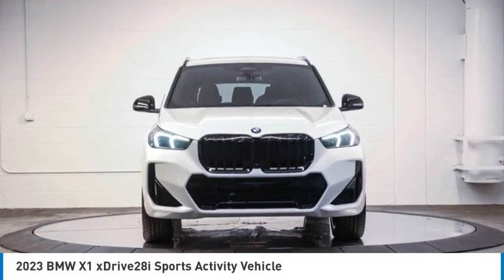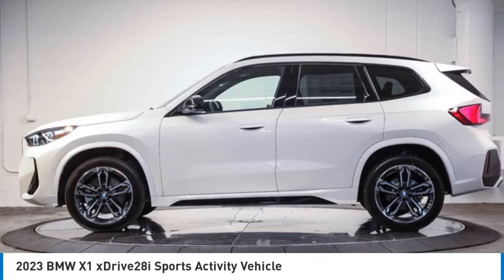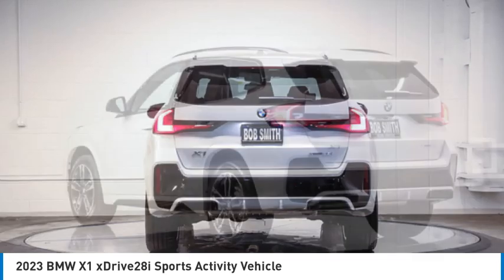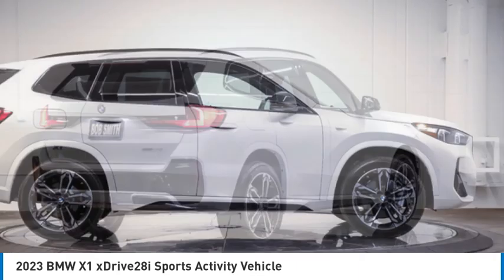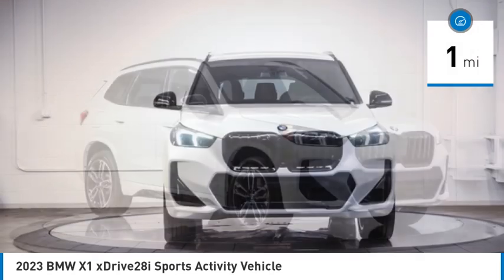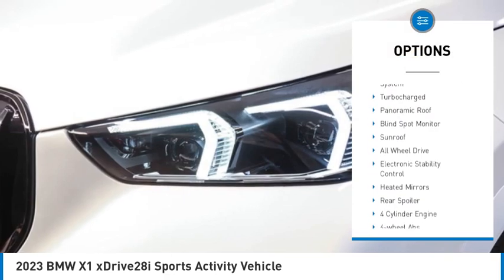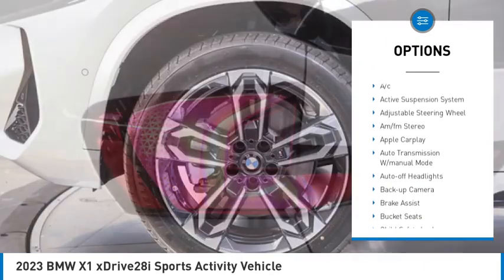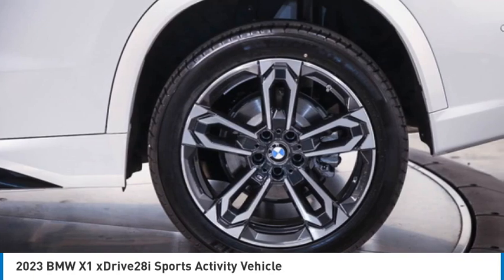2023 BMW X1 P5W30476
2023 BMW X1 xDrive28i Sports Activity Vehicle

24500 Calabasas Rd.

Heated Seats, Navigation, Sunroof, Blind Spot Monitor, Apple CarPlay, Power Liftgate, All Wheel Drive, PREMIUM PACKAGE, M SPORT PACKAGE, HEATED FRONT SEATS & STEERING WHEEL, ACTIVE FRONT SEATS, WHEELS: 19 X 8.0 M DOUBLE-SPK BI-CO... REMOTE ENGINE START, Turbo Charged. Mineral White Metallic exterior and Black Perforated SensaTec interior, xDrive28i trim. FUEL EFFICIENT 34 MPG Hwy/25 MPG City! AND MORE!br /br /KEY FEATURES INCLUDEbr /Power Liftgate, Apple CarPlay, Blind Spot Monitor. Rear Spoiler, All Wheel Drive, Dual Zone A/C, Smart Device Integration, Privacy Glass. br /br /OPTION PACKAGESbr /PREMIUM PACKAGE drive recorder, Wireless Device Charging, Premium Content 1, Premium Content 2, Auto-Dimming Interior & Exterior Mirrors, Auto-Dimming Rearview Mirror, Active Park Distance Control, Comfort Access Keyless Entry, harman/kardon Premium Sound System, Live Cockpit Pro, HUD and video augmented reality that overlays real-time navigation and more live video from the Surround View cameras on the central display, Surround View w/3D View, Head-Up Display, Panoramic Moonroof, Interior Camera, Anti Theft Recorder, Universal Garage-Door Opener, Parking Assistant Plus, M SPORT PACKAGE Adaptive M Suspension, Transmission: STEPTRONIC Automatic w/Shift Paddles, M Sport Content, Without Lines Designation Outside, Roof Rails in High-Gloss Shadowline, Sport Seats, Shadowline Exterior Trim, Wheels: 18 x 7.5 M V Spoke Bi-Color, Style 838M, M Steering Wheel, M Sport Exterior Elements, M Sport Package (337), M Sport Interior Elements, Aluminum Hexacube Trim w/Ambient Light, Sensatec Dashboard, WHEELS: 19 X 8.0 M DOUBLE-SPK BI-COLOR Style 871M, Tires: 245/45R19 All-Season, HEATED FRONT SEATS & STEERING WHEEL Heated Steering Wheel, Heated Front Seats br /br /Horsepower calculations based on trim engine configuration. Fuel economy calculations based on original manufacturer data for trim engine configuration. Please confirm the accuracy of the included equipment by calling us prior to purchase. br /